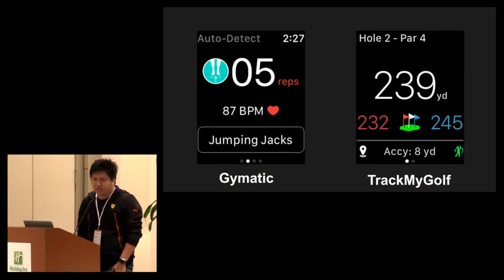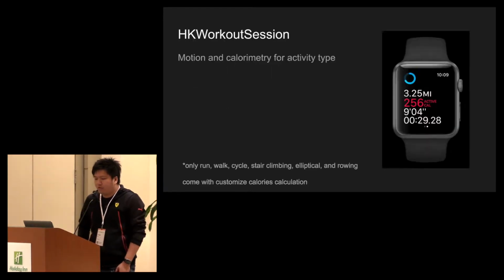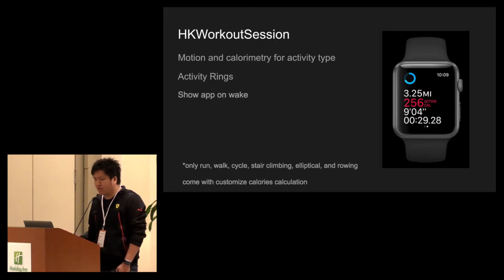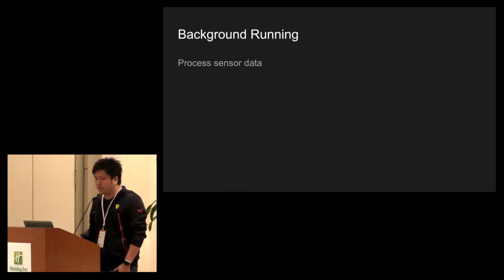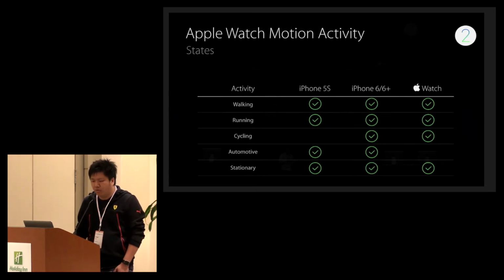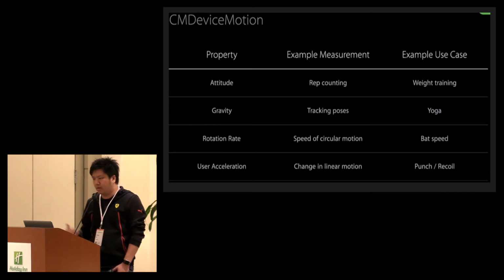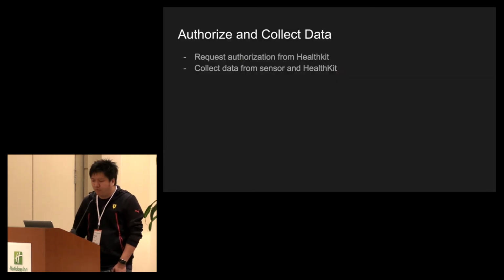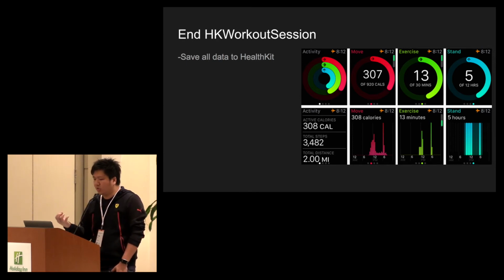Building Great Workout App for WatchOS - Forward Swift San Francisco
Learn how your workout app can collect data from Watch sensors and contribute to Activity rings. Gain insight into creating a great standalone Watch experience and see how to display your workouts within the Health app and the Activity app on iOS.

Our current app Gymatic featured in the Apple Watch app store

Talk by: Ethan Fan